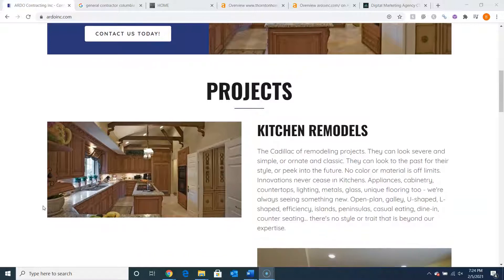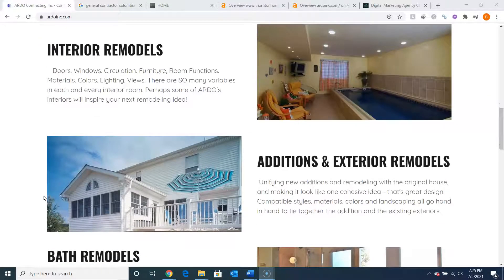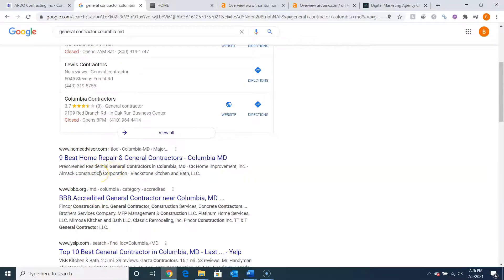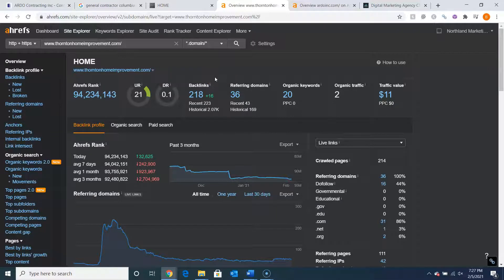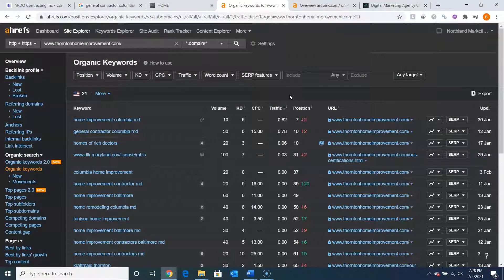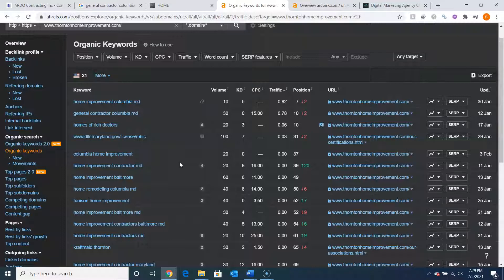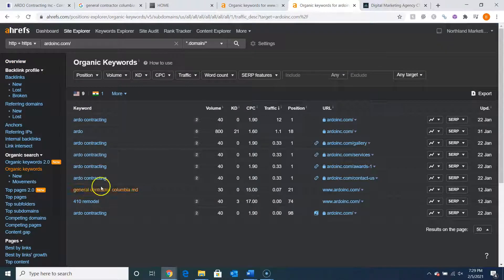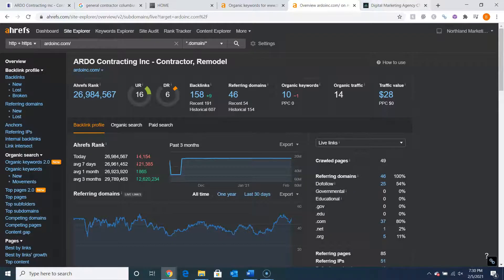Ardo Contracting Inc, General Contractor Columbia MD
Bri from Northland Marketing LLC shows Ardo Contracting, Inc. how to succeed in Google ranking their website as number one, SEO, and website redesign. Bri is a senior web designer and marketer for the company and has shown nothing but professionalism in web design for her clients.